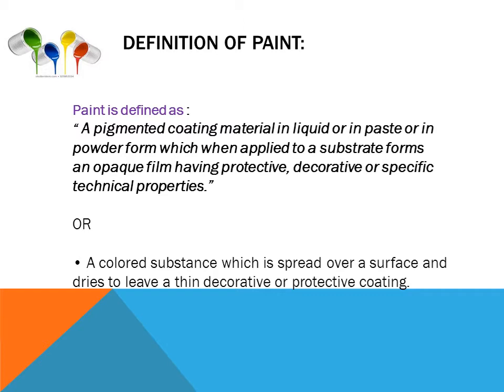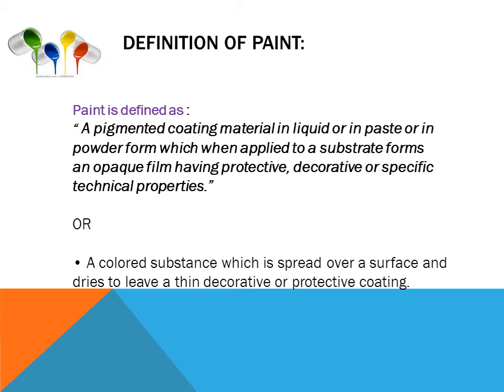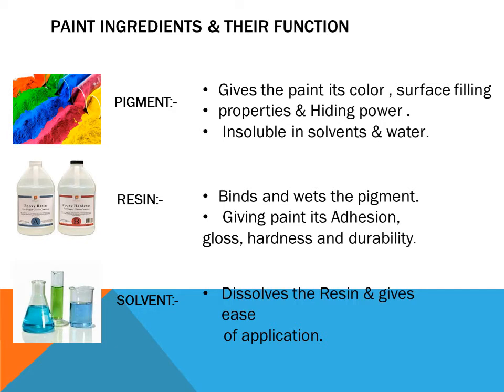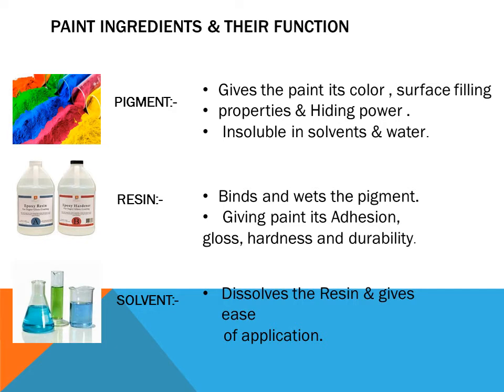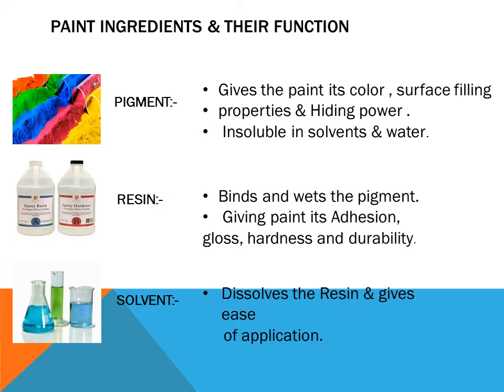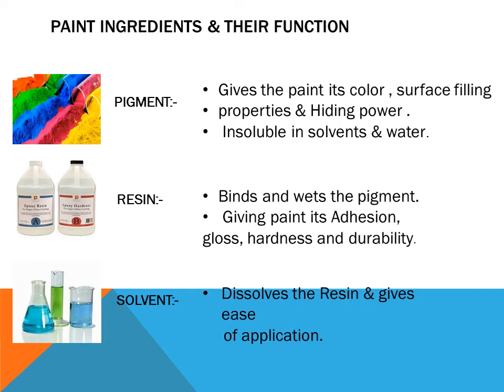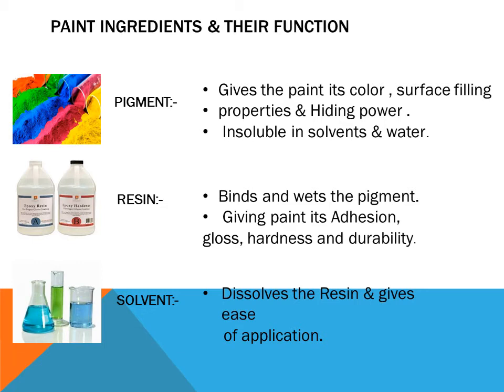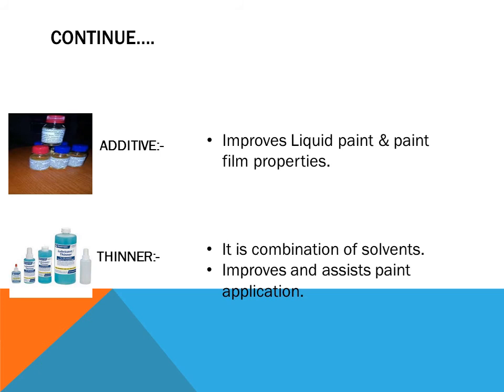Automotive Paint basic part-1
Good to learn about automotive paint definition and Thier ingredient role in Paint.